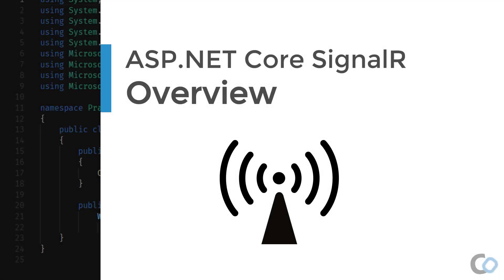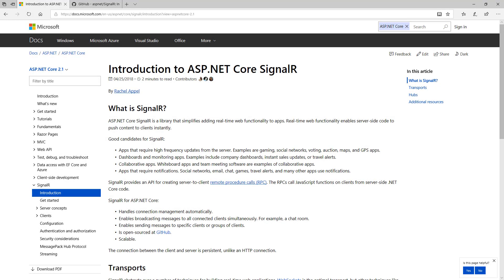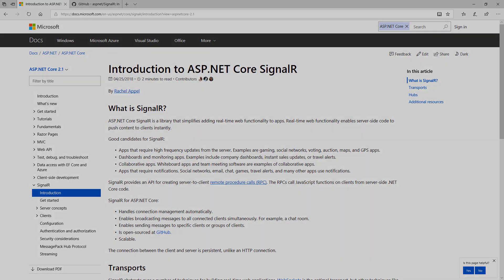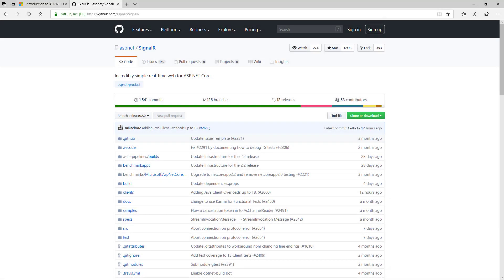Practical ASP.NET Core SignalR | Overview